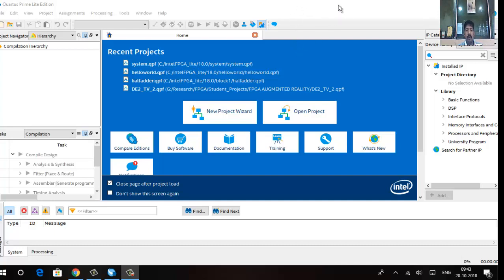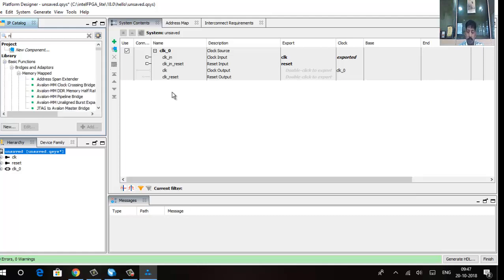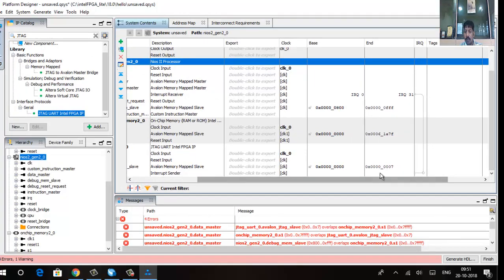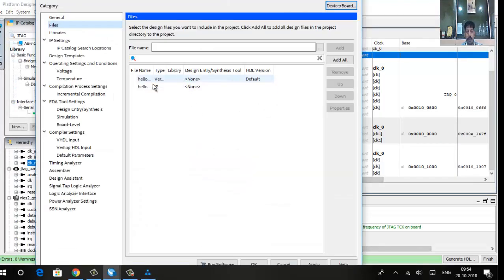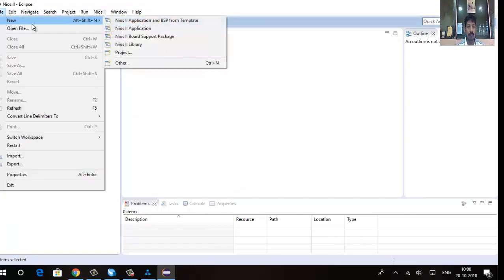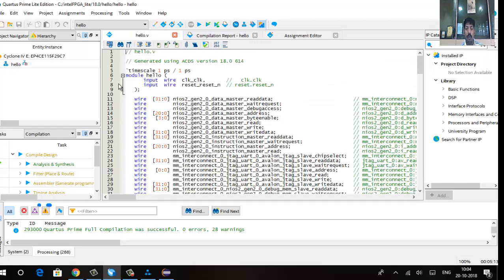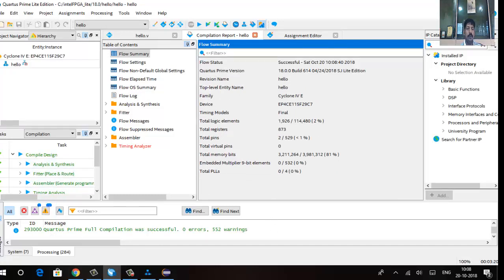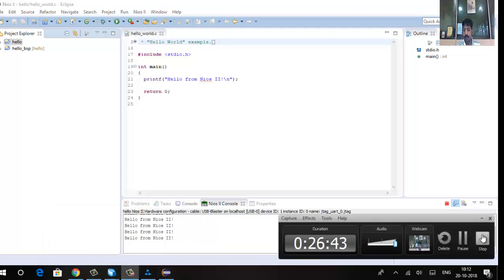System Design using NIOS II - Hello World Example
The design example you build in this tutorial demonstrates a small Nios II system , that displays Hello World.
 This Nios II system can also communicate with a host computer, allowing the host computer to control logic inside the FPGA.
The example Nios II system contains the following components:

Nios II/e processor core
On-chip memory
Timer
JTAG UART
System identification component